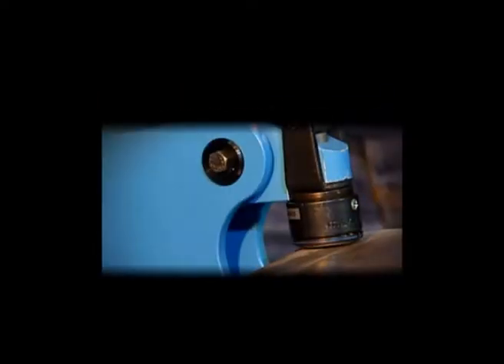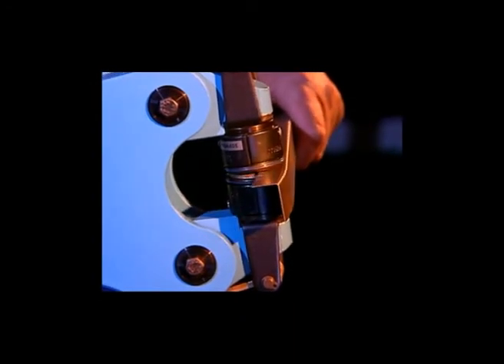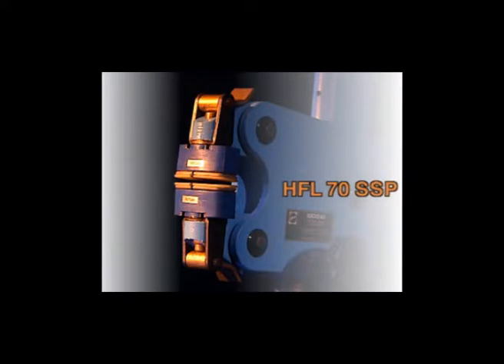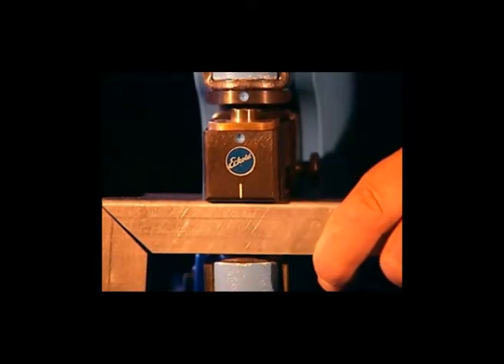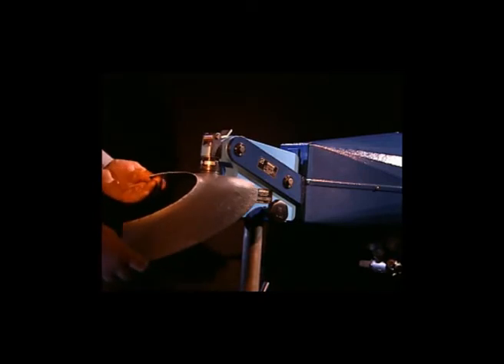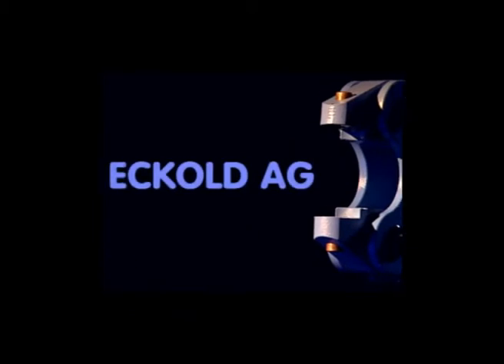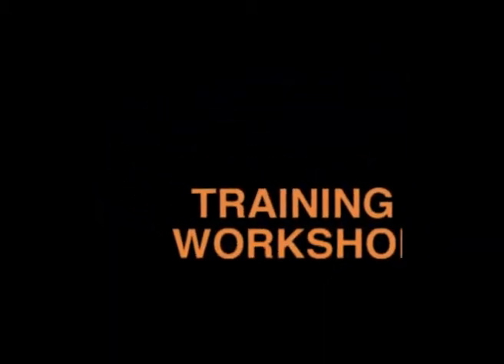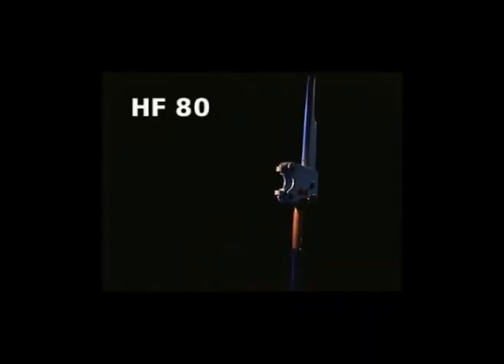Eckold Handformers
Roper Whitney is your US distributor for new Eckold sheet metal forming machines. Includes sheet metal forming, wheeling, and planishing machines.

Eckold universal machines for chipless coldforming of sheet metal and profile sections convince their users by their performance in the forming or finishing work. Made in Switzerland, Eckold machines are precise, ingeniously simple and extremely durable. Since the founding of the company in 1957 the name Eckold is representative for forming of sheet metal and profiles.